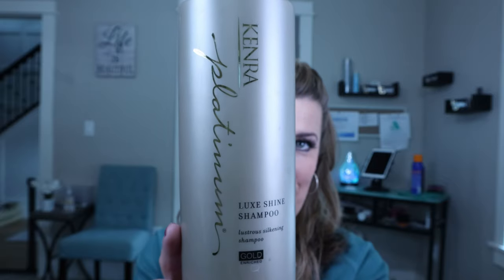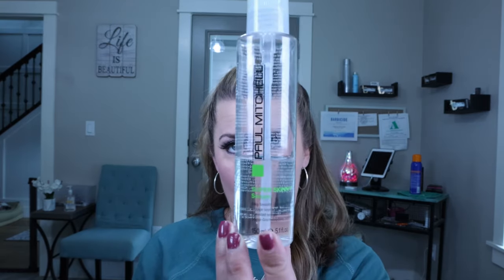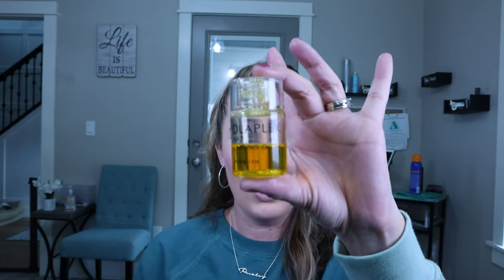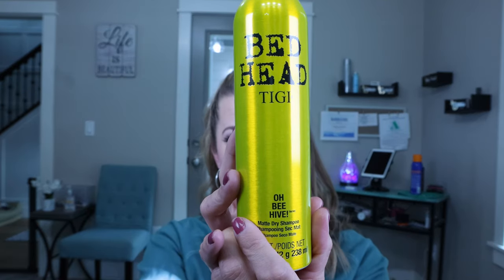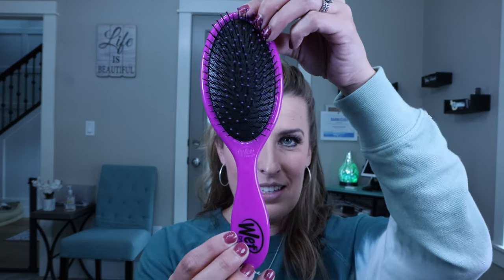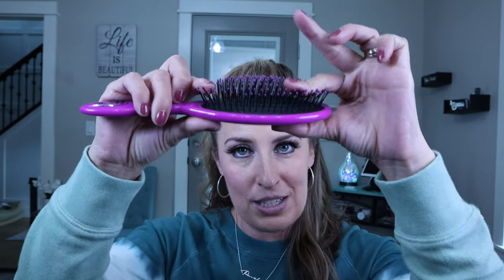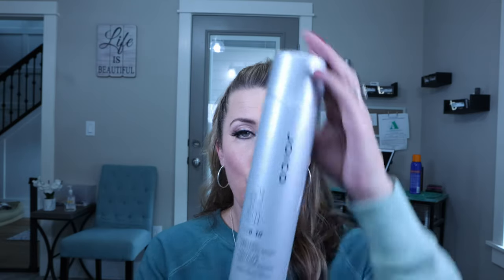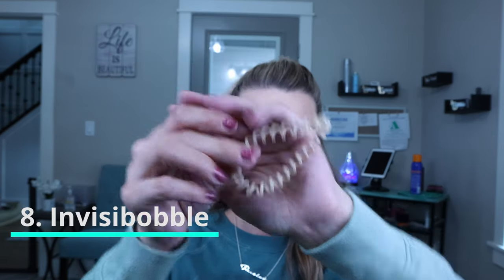8 Hair Care Products You Need! | Must Have Hair Products For Fabulous Hair!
These are 8 products that you need for your hair. In this video, I will review 8 different products that will keep your hair healthy and add shine and style to your hair. Using a good shampoo and conditioner is the foundation to having clean and healthy hair. Sometimes, your hair gets dry and that means it’s time to use a leave-in conditioner. Hair oils and serums restore shine and hydrate your hair. Since you shouldn’t be washing your hair every day, dry shampoo is a must to make your hair last in between washes. You also need a good hair spray to make your hairstyles last longer. If you are brushing your hair but don’t want to damage it, you need to use a Wet Brush. Finally, the invisibobble is one of the best ways to put your hair up and not damage it. If you have these 8 products, you are on your way to having fabulous hair.

Kenra Platinum Luxe Shine Shampoo
Kenra Platinum Luxe Shine Conditioner
It’s a 10 Miracle Leave-In Conditioner
Paul Mitchel Super Skinny
Olaplex No. 7
Bed Head Oh Bee Hive Dry Shampoo
Wet Brush
JOICO Power Spray 8-10 Hold

Thank you so much for taking time to watch my video. I hope these 8 products help you with your everyday hair. If you did enjoy the video hit the thumbs up button!!

Thumbnail Background Photo by Marc Kleen on Unsplash